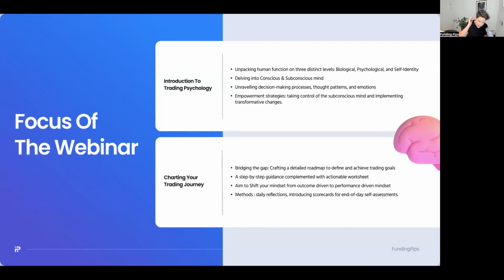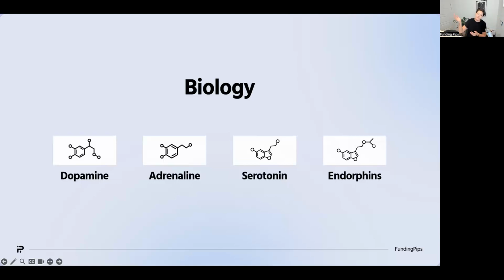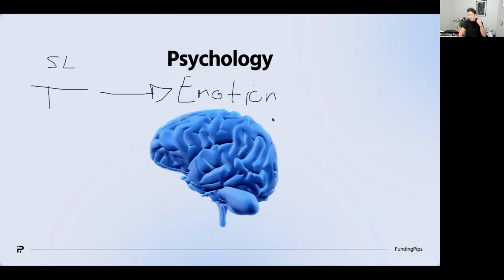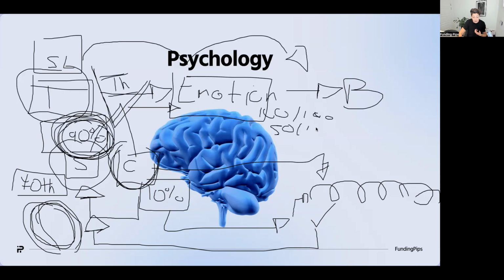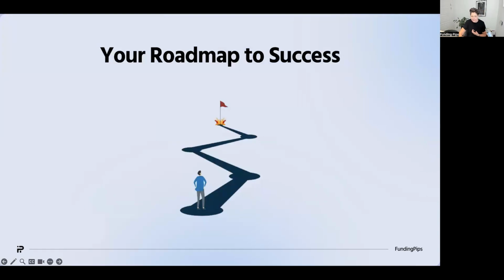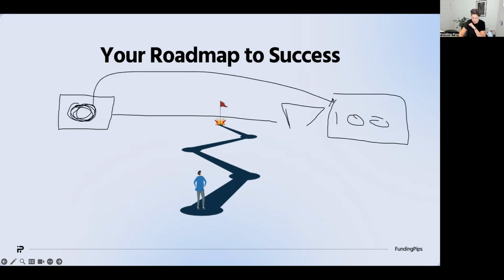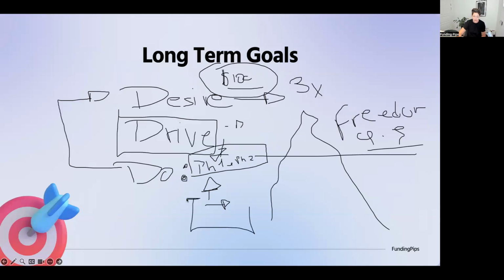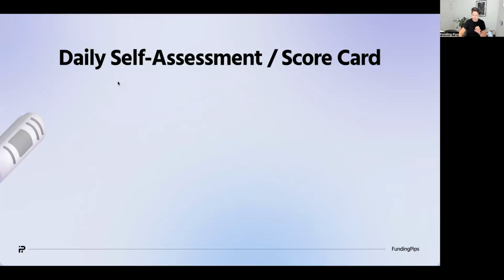Trading Psychology Webinar: Building Awareness and Self-mastery to Successful Performance